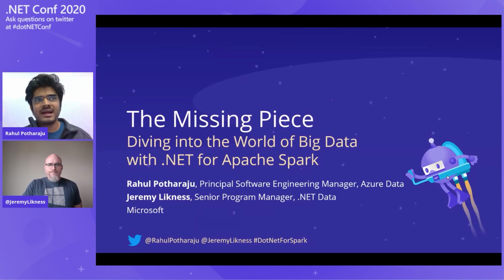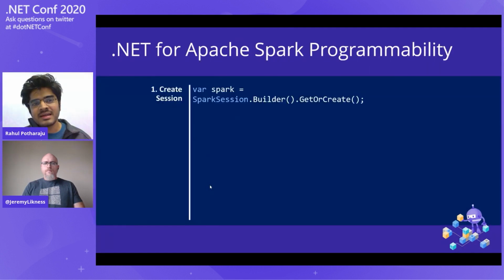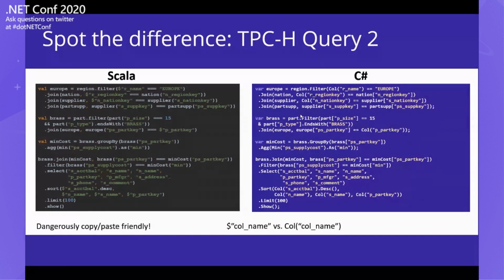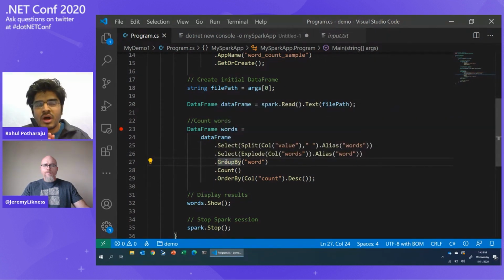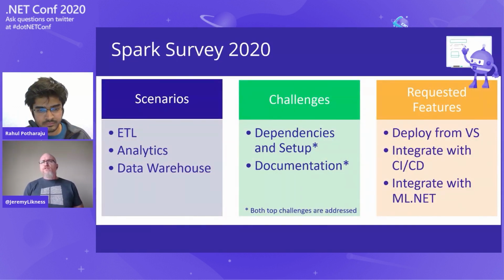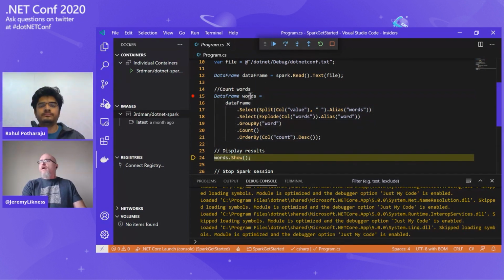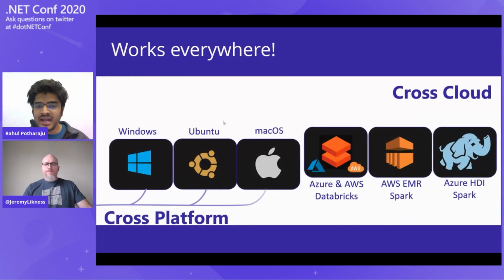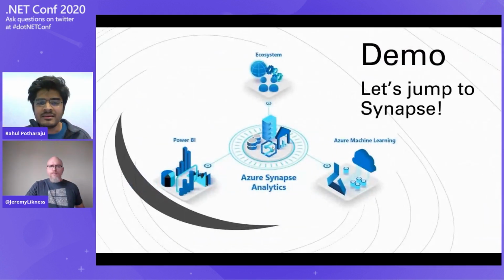NET Conf 2020 The Missing Piece Diving into the World of Big Data with NET for Apache Spark